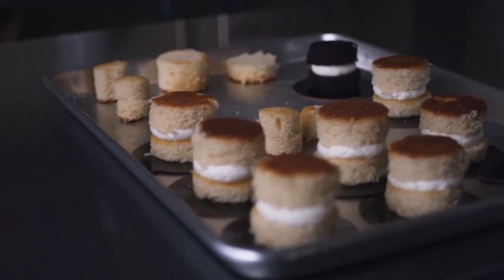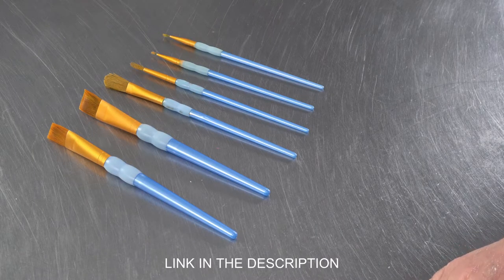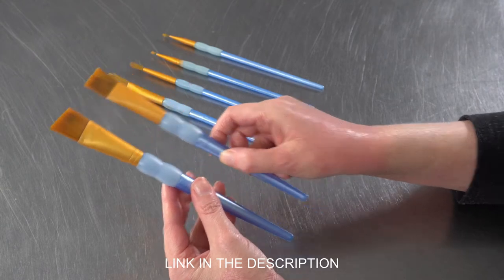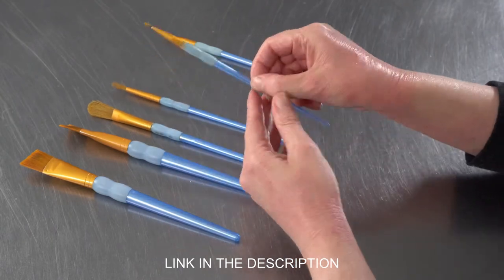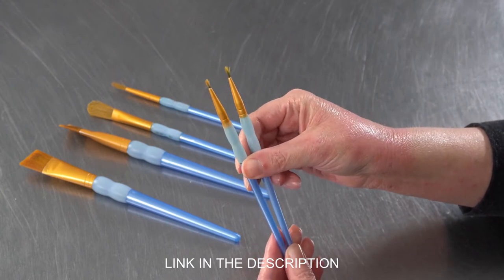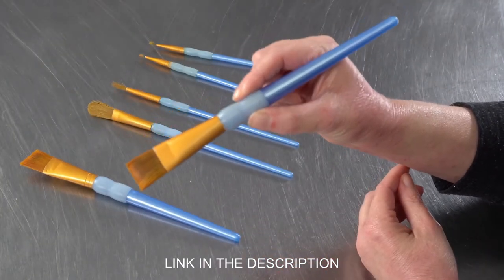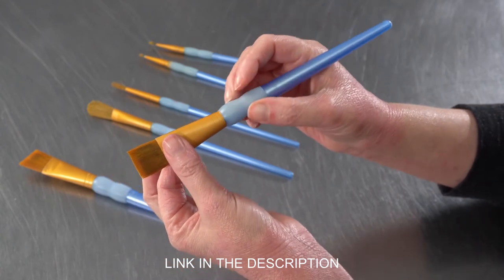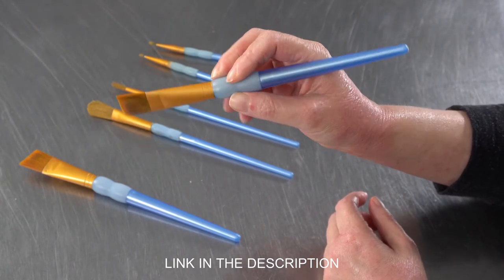Tips on Buying Art Paintbrush Sets for Painting Cakes [ Cake Decorating For Beginners ]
Paint Brushes Set